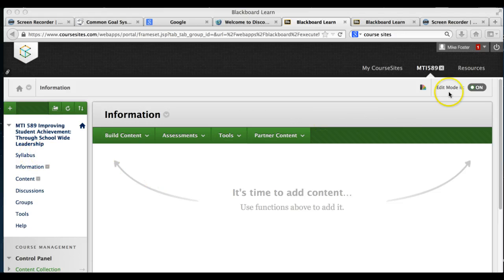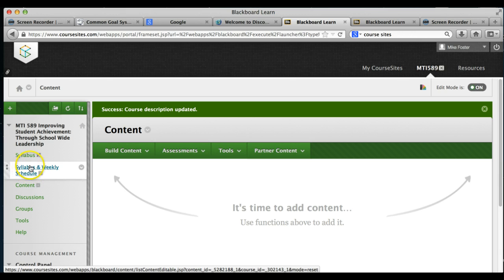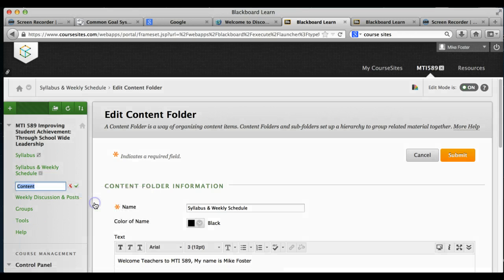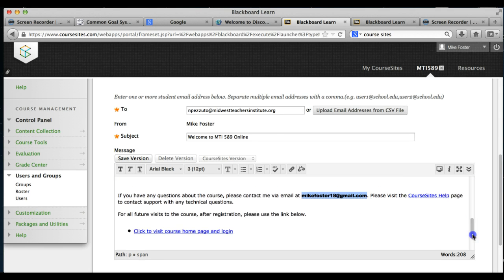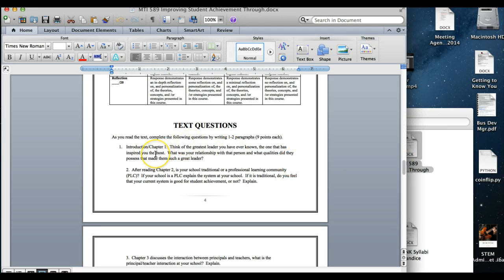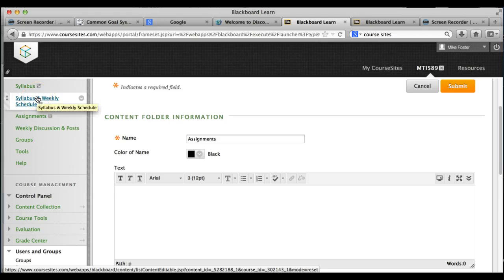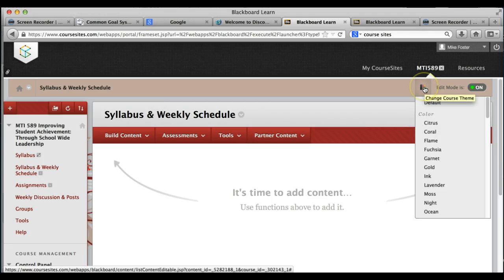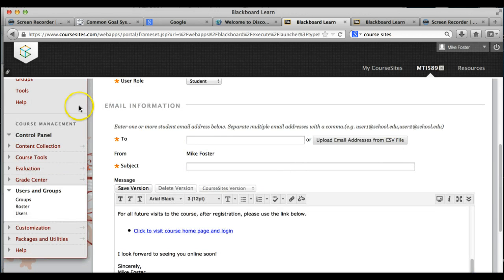foster coursites part 2